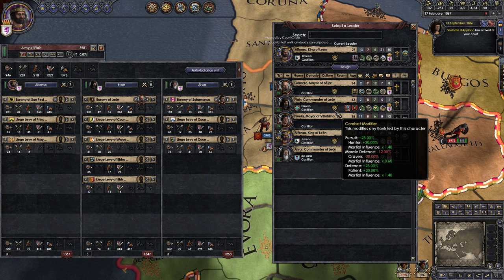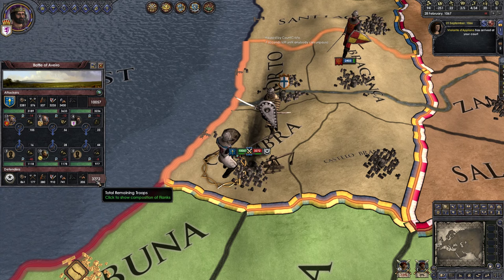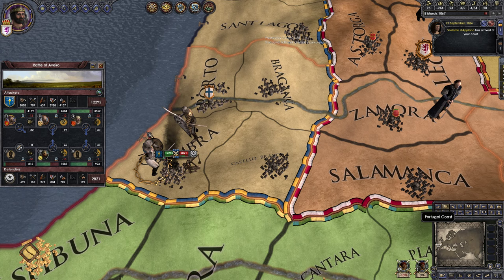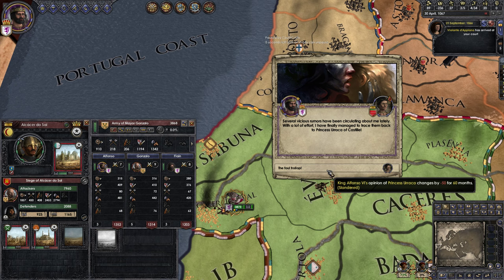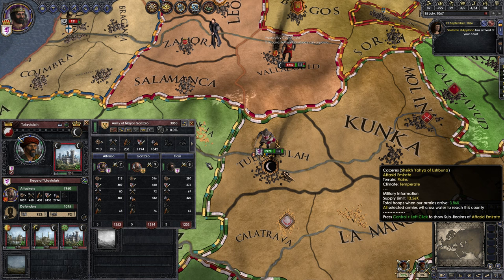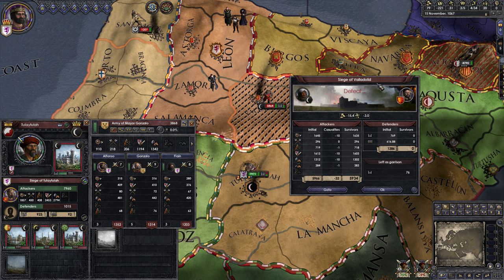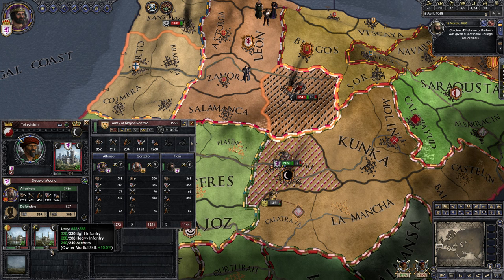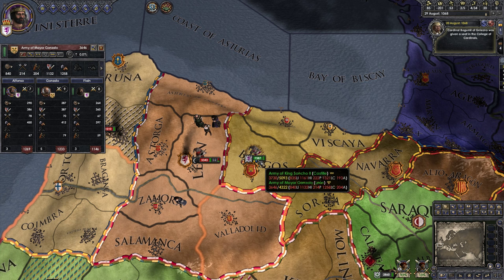Crusader Kings 2 - Brotherly Love colab tutorial - part 4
Crusader Kings 2 -Explore one of the defining periods in world history in an experience crafted by the masters of Grand Strategy.